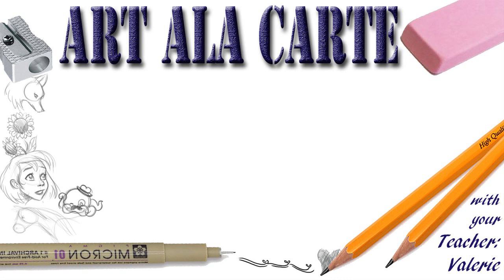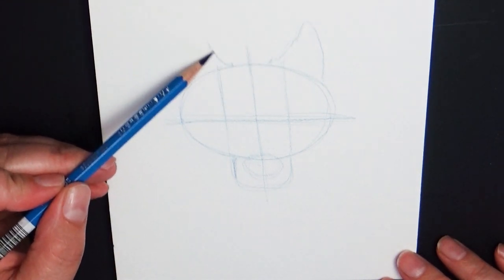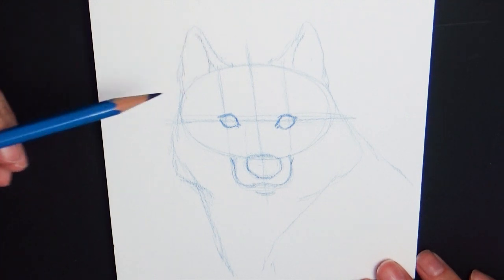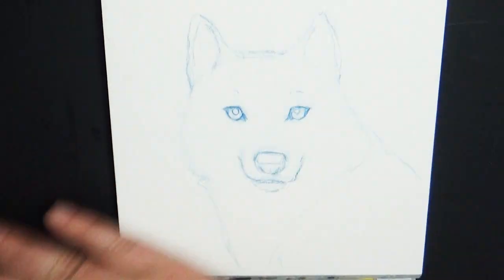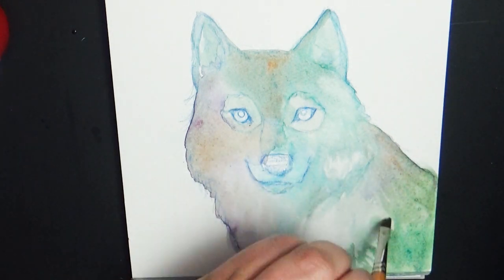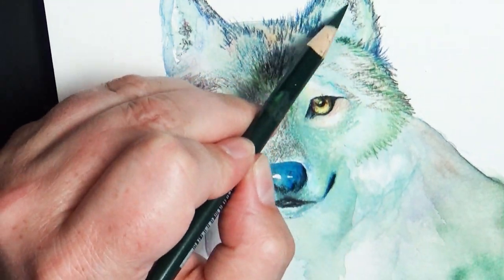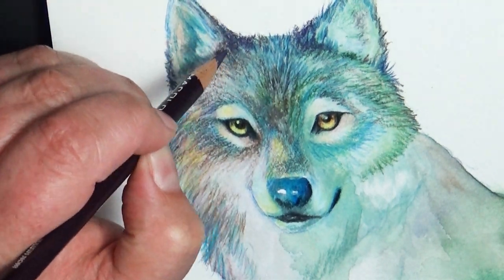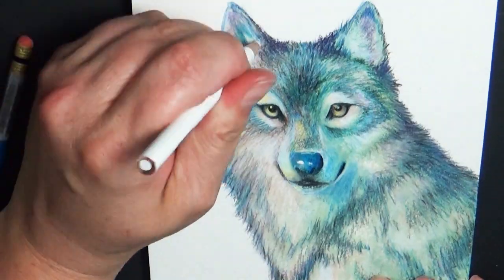How to DRAW a WOLF head plus 3 reasons my pictures FAIL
Let me show you a step by step tutorial on setting up and drawing a basic wolf head.  Using shapes and a few guidelines will help you now just where to put all the pieces.  With a little practice, you'll be drawing your own pack in no time.

  Plus I wanted to share with you the top 3 reason my pictures don't turn out.  Please share your reasons in the comments below.

The Original painting has sold but check out other artwork on my Etsy shop

Mailing address:
Art ala Carte
c/o Valerie
USA

Etsy  shop